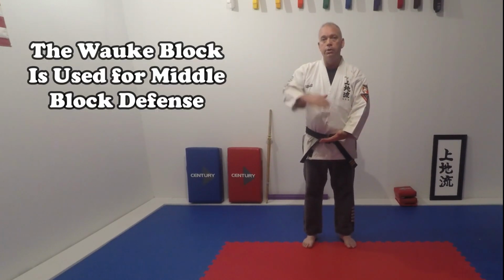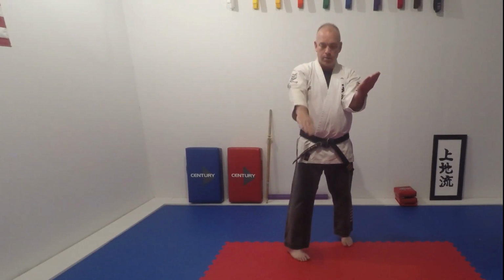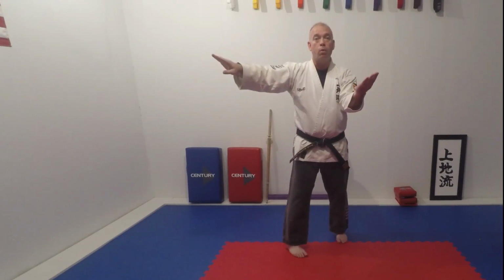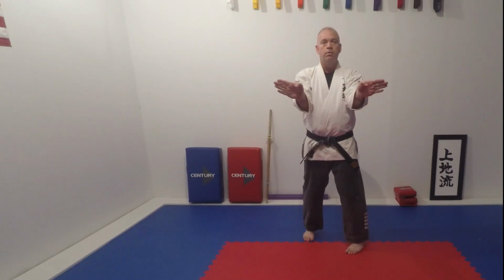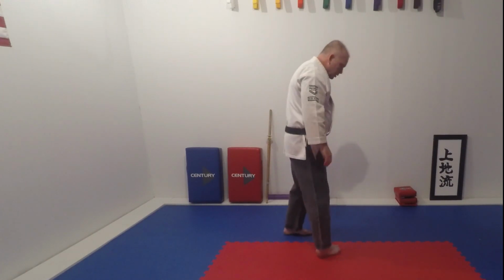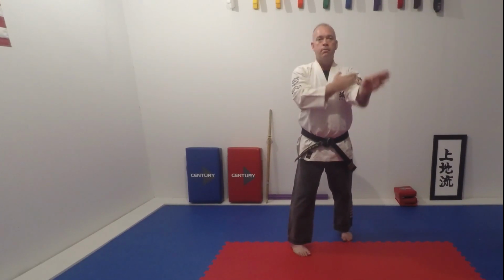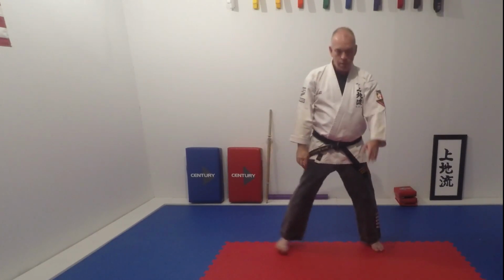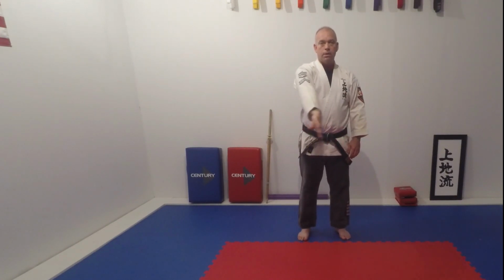How to Perform Okinawan Karate Wauke (Circular) Block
Learn how to perform Okinawan Karate Wauke (Circular) Block. Specifically this is how you perform the Wauke Block in Uechi Ryu Karate. This is an example of the exact online karate lessons we use to teach people martial arts online across the world.